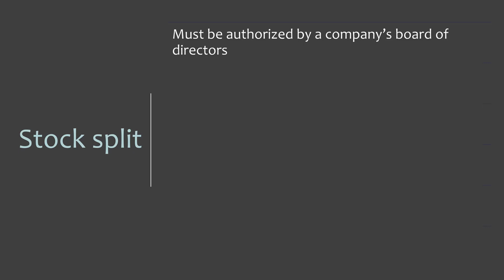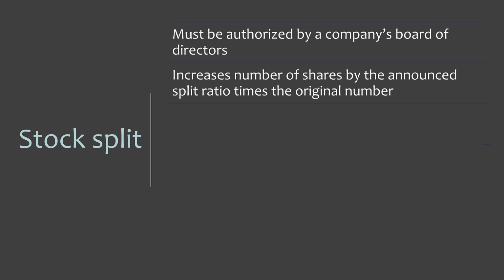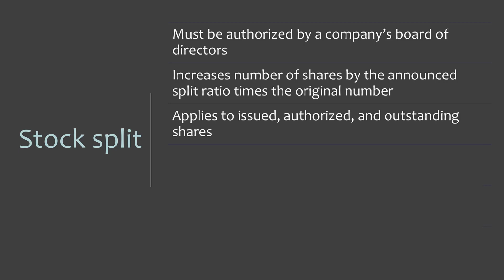Stock Splits: Basic Accounting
Part of the Quick Accounting Tutorials.
See AccountingInTheHeadlines.com for additional accounting resources.